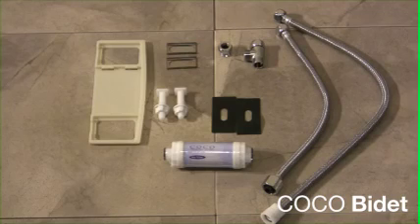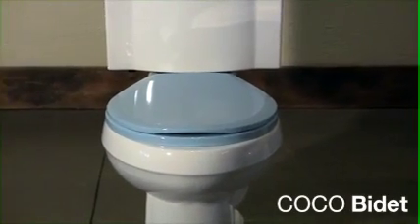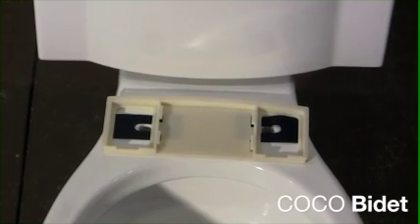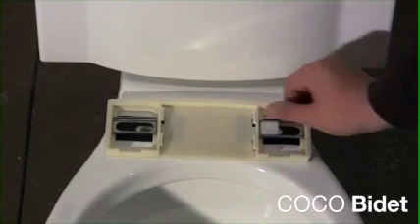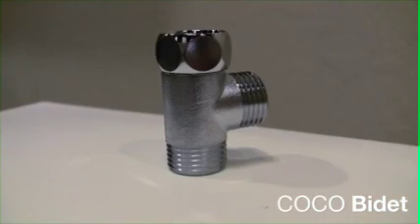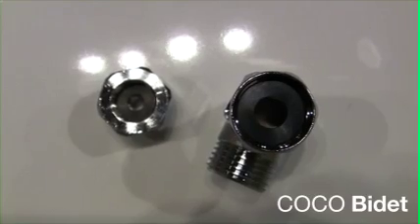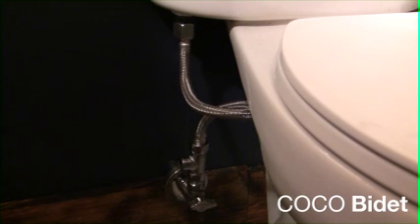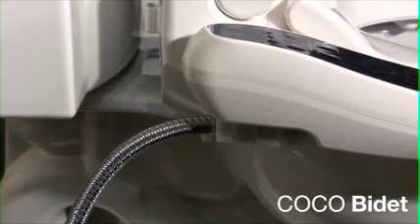Bidet Toilet | How to Install | Beday | Baday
All the parts required to install your bidet toilet seat will be included with your shipment.

First you want to remove your existing seat and lid.      You will then see two bolt holes.

Place the two rubber pads on the toilet to protect the porcelain.    Place the mounting bracket on the two holes and place the guide rails on the mounting bracket.    Then insert the bolts that came with the mounting bracket through the guide rails and in the holes.

Secure the bracket by fastening the nuts.

Then slide the bidet onto the mounting bracket.

Next turn off your water intake by turning off the valve near your toilet.

Disconnect the water hose that is attached to your water valve.

Now connect the T-valve connection to your water valve. You may or may not need to use the adapter that is provided depending on the size of your water valve.

Connect the hose that is provided with your shipment to the top end of the T-valve and to the toilet. Then attach the other hose to the T-valve and to the bidet.

Use a wrench to tighten all metal to metal connections.    Make sure to hand tighten the connection to the bidet seat as over tightening can damage the bidet seat.

Turn the water supply back on and check for leaks.

Plug the bidet into a grounded outlet and you are now ready to use the COCO Bidet Toilet Seat.